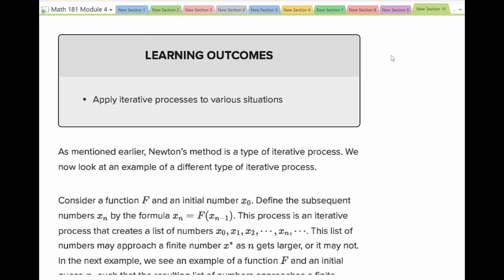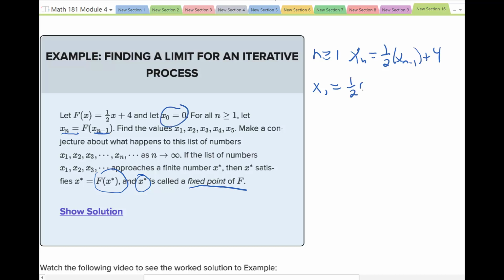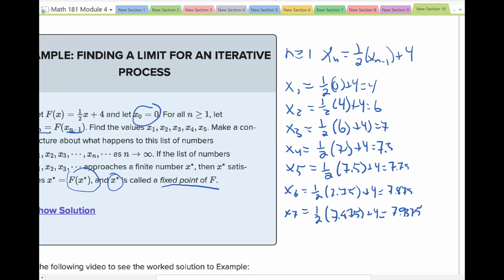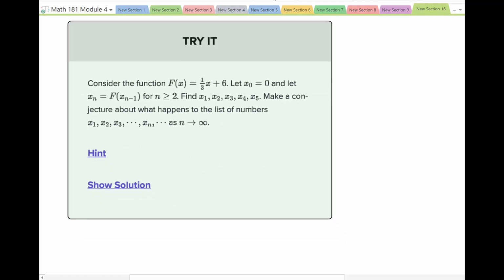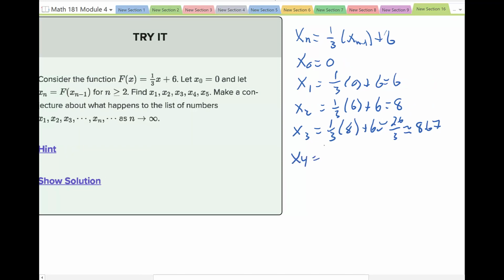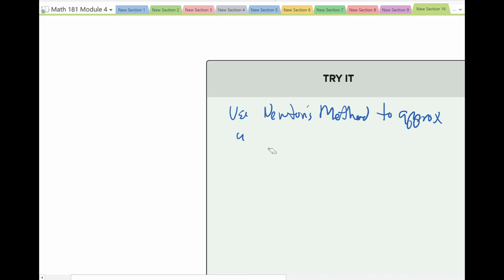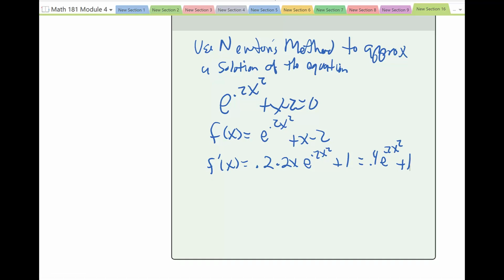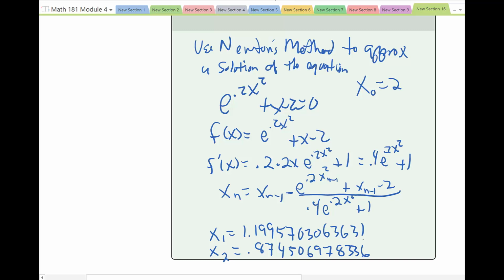Other Iterative Processes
Here we learn about other iterative processes and use Newton's Method in a different context.